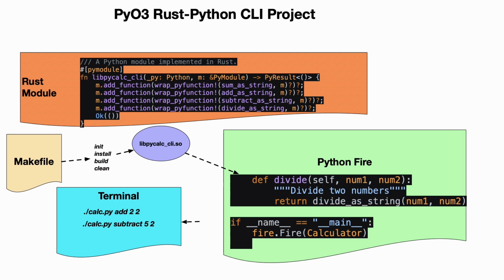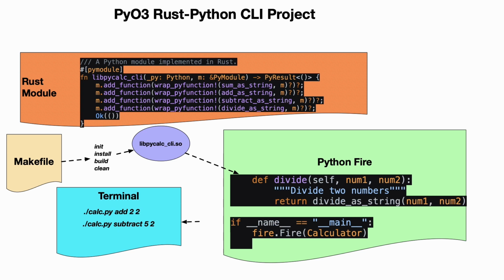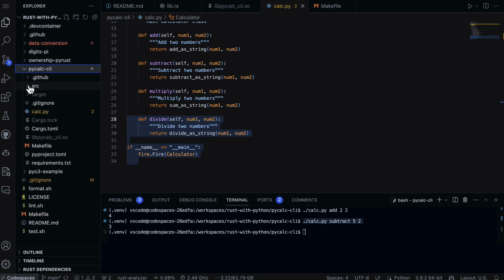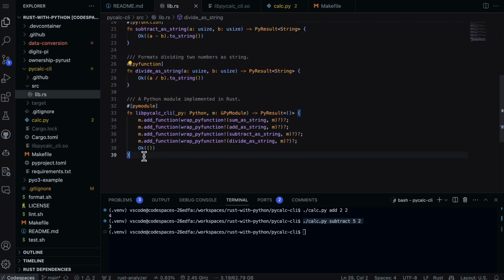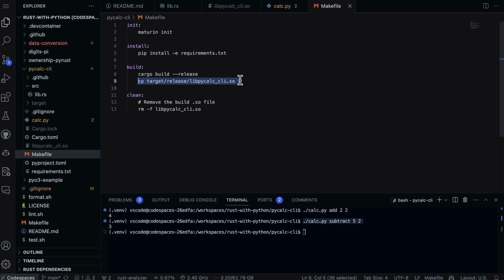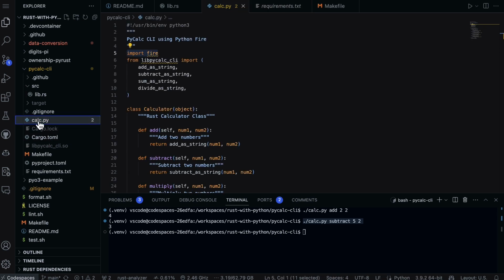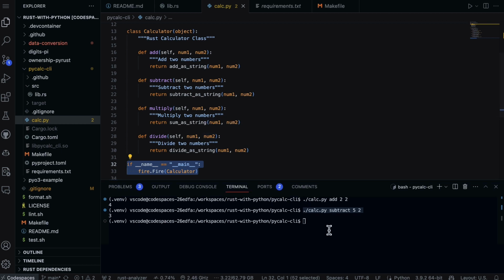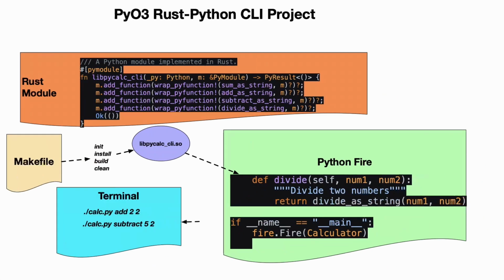Building a Rust Python CLI with pyo3 and Python Fire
See a code walkthrough demo creating a Rust Python command-line interface that leverages Rust for efficient computations and Python for convenient abstractions. We use the pyo3 library to bridge Rust and Python along with the Python Fire CLI package.
Key topics include:
Writing computational Rust code
Exposing functionality via pyo3
Using a Makefile for building
Importing Rust SO functions into Python
Creating a CLI with Python Fire
Terminal access to efficient Rust operations
Best of both language capabilities
Applicable for data and ML workflows
This pattern showcases a clean way to connect Rust performance and safety with Python's productivity. The video explains the integration architecture with a real coding example and demo.